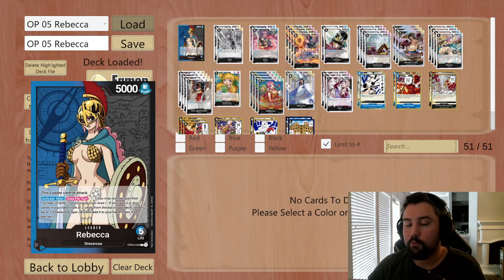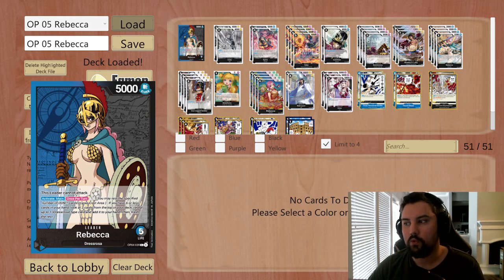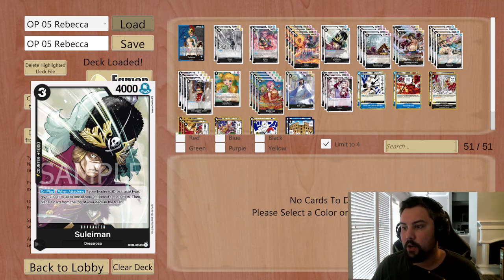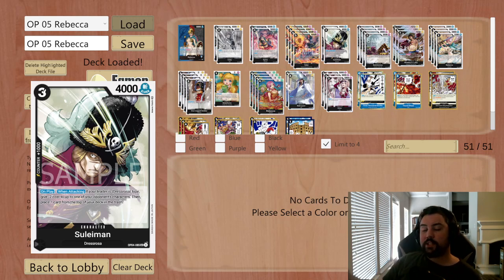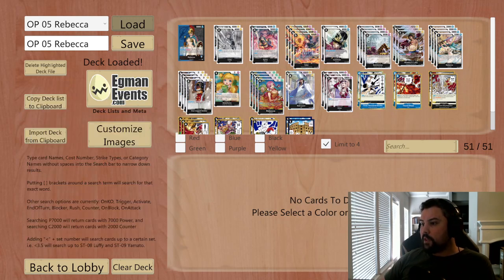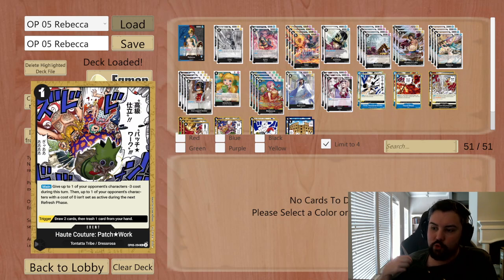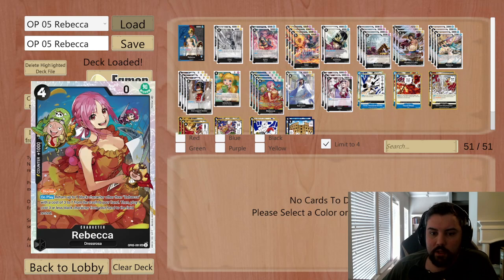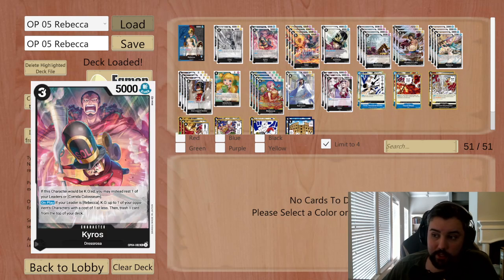Rebecca OP05 Deck Tech, Is she better than Sakazuki?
In today's video, we're diving deep into the world of the Rebecca deck, showcasing innovative additions that promise to elevate your strategies and catch your opponents off guard.

Explore the enhanced potential of the Rebecca deck with the inclusion of three game-changing cards: 3-drop Hina, 3-drop Koby, and the stylish Haute Couture: Patch*Work.
Uncover the synergies and strategic nuances that make these additions invaluable to the deck's overall game plan.
Gain insights into effective deck-building techniques, understanding how these new cards complement Rebecca's abilities and contribute to a more versatile and powerful gameplay experience.

Join the discussion in the comments section to share your thoughts on the Rebecca deck and these exciting new additions. How do you envision incorporating these cards into your own deck?

Join me on Twitch: Twitch.tv/The_Lord_Nick

Your support fuels our passion for the One Piece TCG.